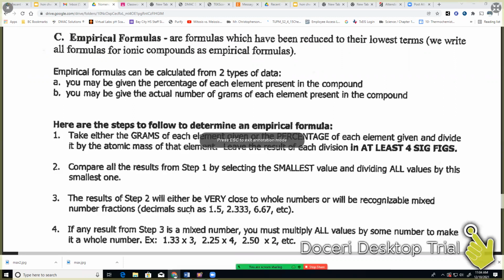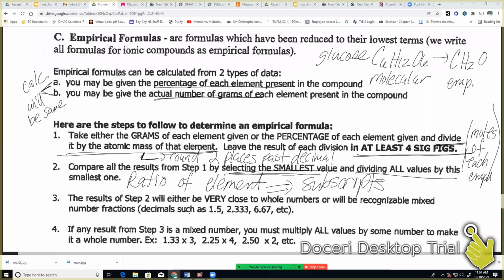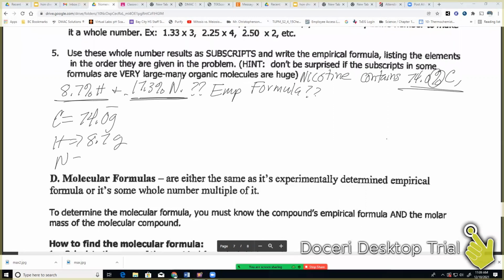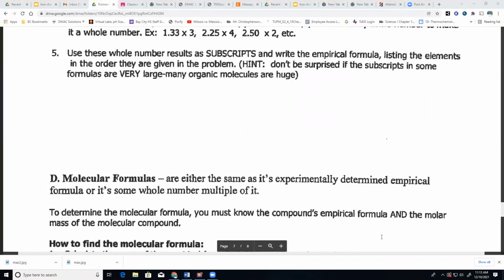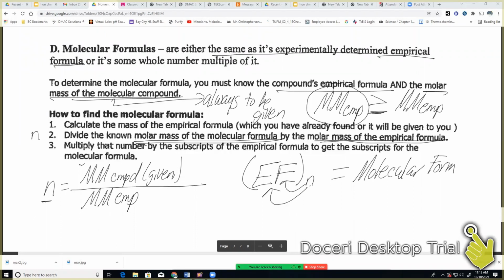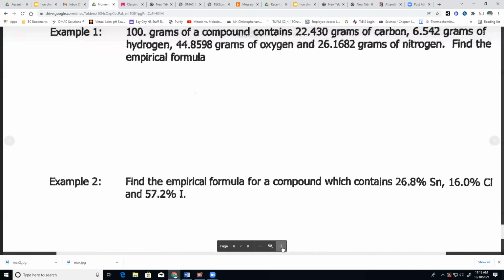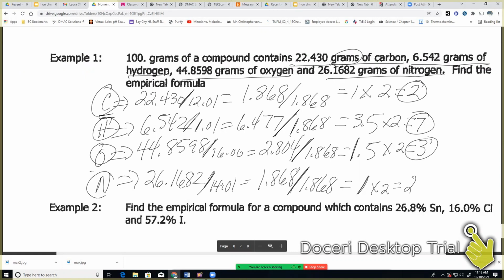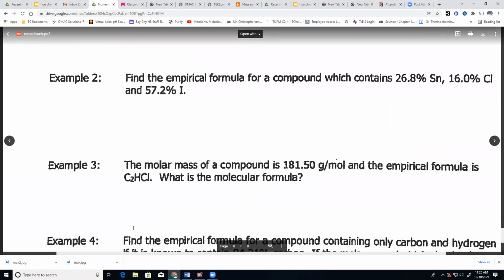Ms Lowry Honors Chemistry Friday 12/10/21